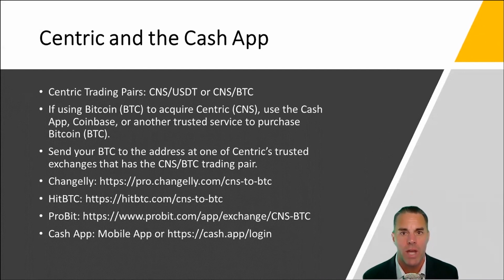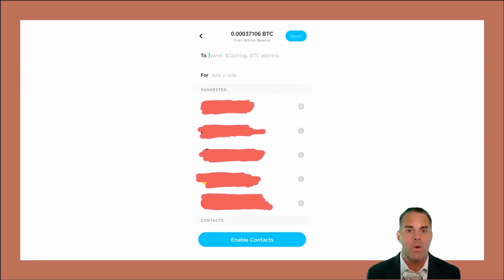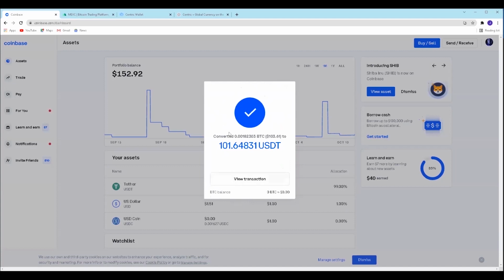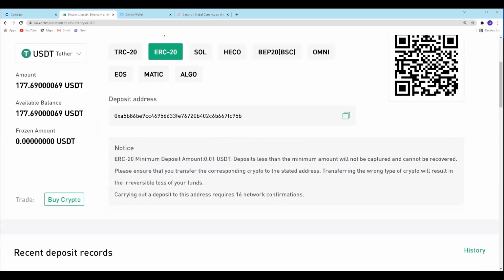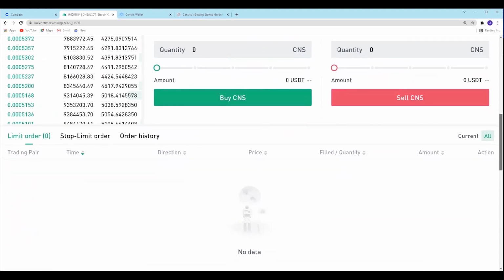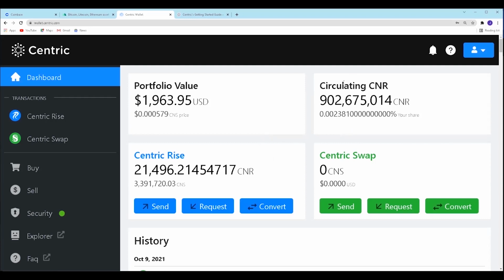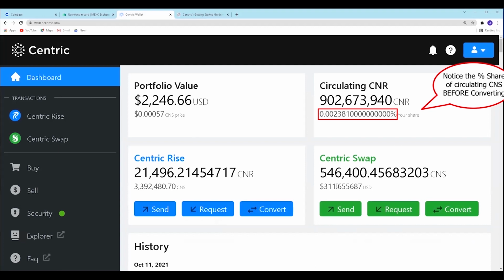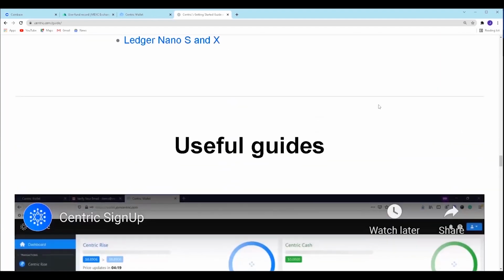How to Buy Centric (Getting Crypto — Centric Swap Trading Pairs — Buying CNS — Converting to CNR)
This video is helpful for new Centric users and those new to crypto. Some new users aren't sure how to initially get the crypto necessary to purchase CNS from an exchange.

Many, but not all, exchanges offer Tether (USDT) to users. The CNS/USDT trading pair is available on a number of trusted crypto exchanges as well. (Not sure what "trading pair" means? See below, or watch the video for further explanation).

As long as the user can acquire Bitcoin (BTC) or Tether (USDT), he or she can obtain Centric Swap (CNS) on one of Centric's trusted exchanges, then send the CNS to his or her Centric Wallet, or any other BEP-20 (BSC) compatible crypto wallet.

*Hint: Tether USDT can be purchased inside the MEXC Exchange (in some countries) with a credit or debit card if you KYC.

What's a trading pair?

When acquiring cryptocurrency, some exchanges allow users to obtain their desired crypto using "other crypto." Examples of Centric trading pairs include CNS/USDT (buying Centric with Tether) and CNS/BTC (buying Centric with Bitcoin).

The #1 thing to remember in the digital asset space (a.k.a. crypto) is that each of us is 100% responsible. In the Be Your Own Bank age, we must be thoughtful about every step we take. Financial freedom for this generation is possible—but let's remember the importance of responsible stewardship!

2 Factor Authentication or 2FA

All of the information in this video is intended for education and entertainment purposes. This is not financial, investment, legal, or tax advice. Please get appropriate advice whenever considering financial products. Thank you.